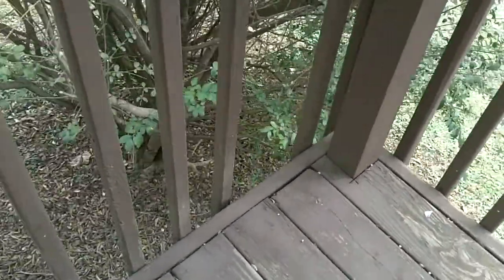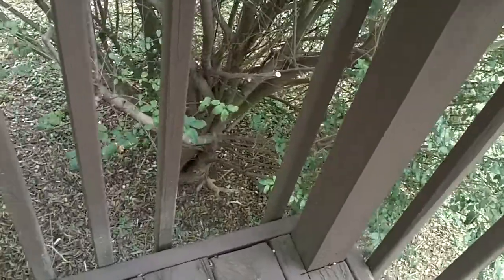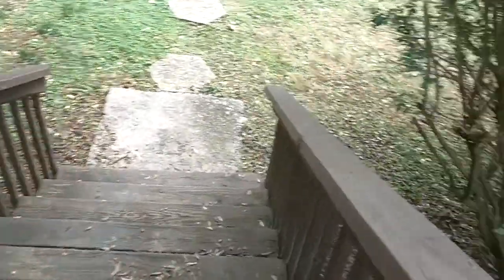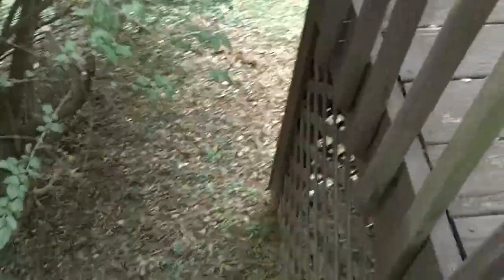Dangerous deck found by Franklin TN A+ Home Inspections Steve Traylor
Franklin TN A+ Home Inspections Steve Traylor finds dangerous deck.